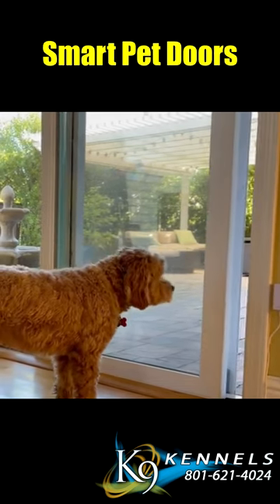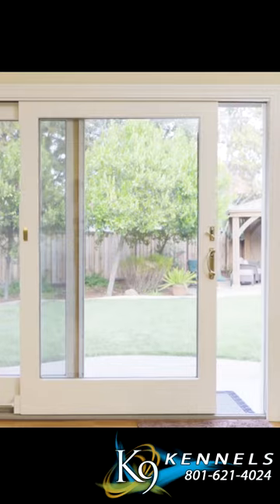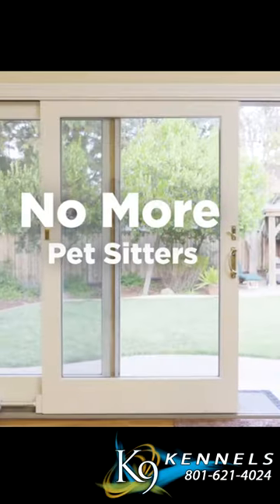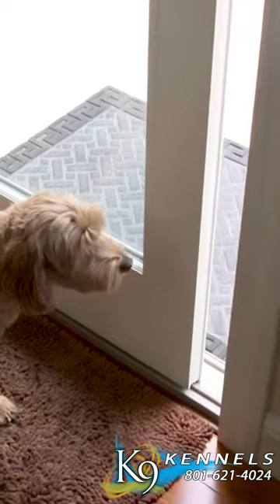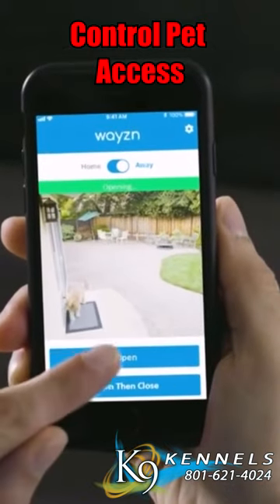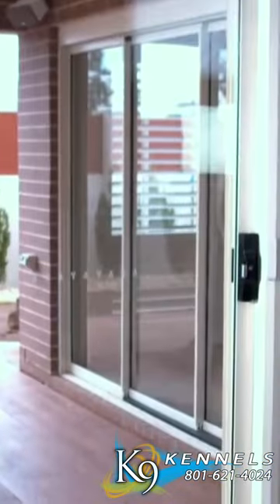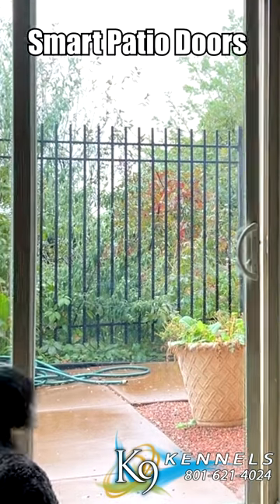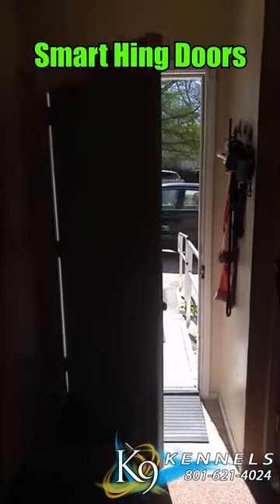Smart Pet Door